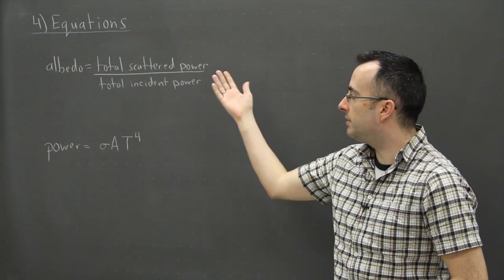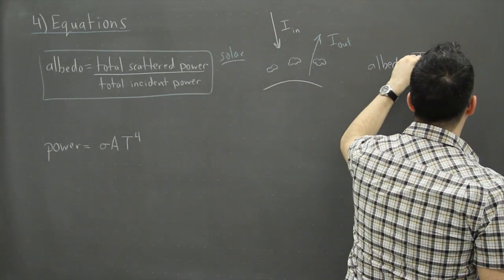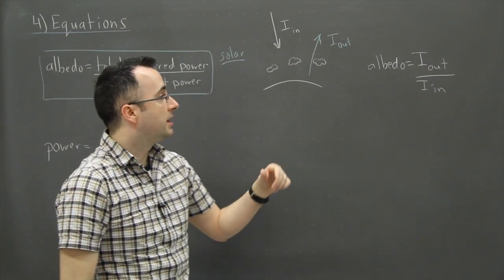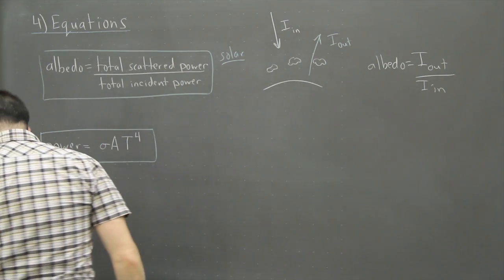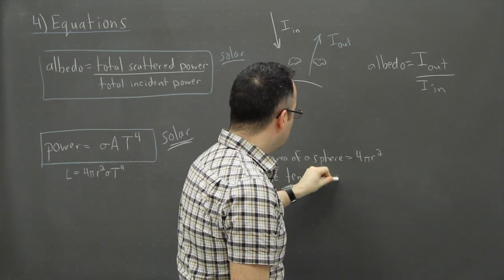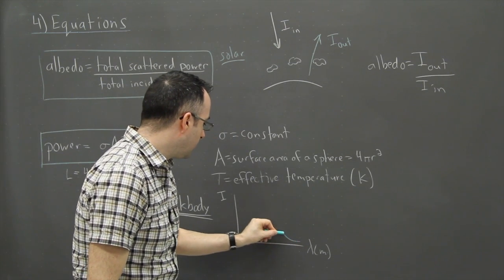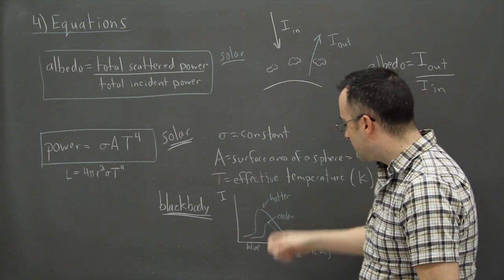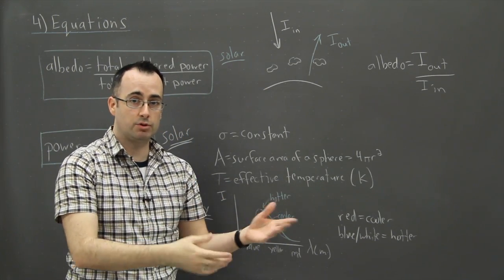IB Physics SL revision - EPCC 4 - equations2